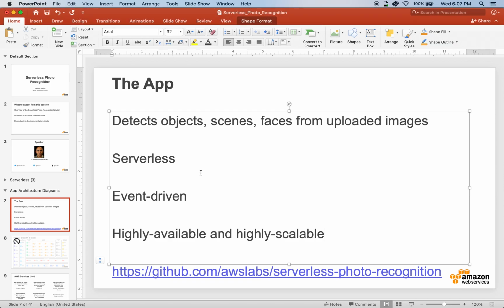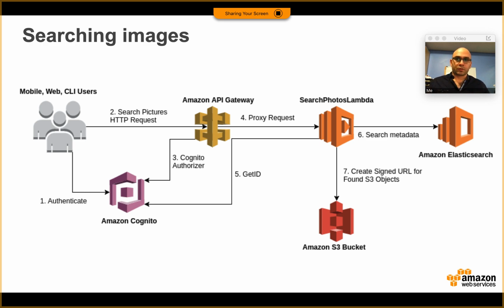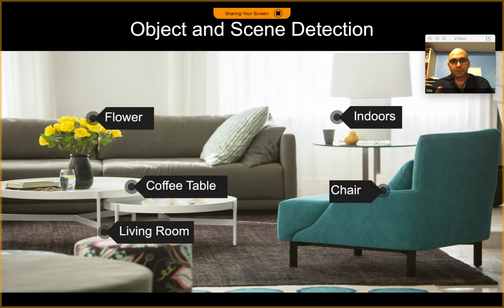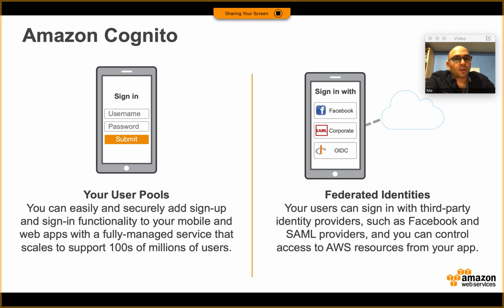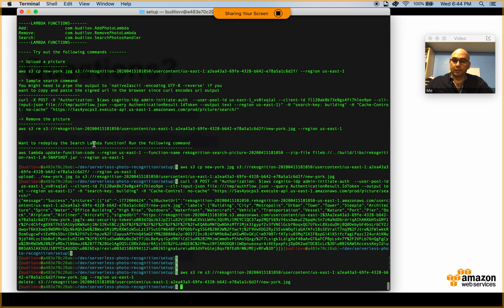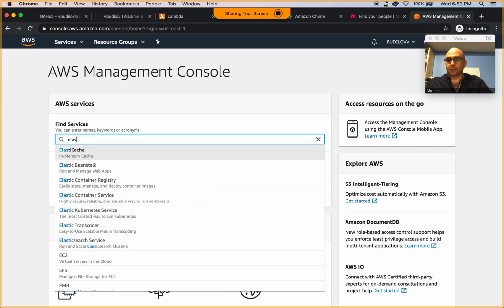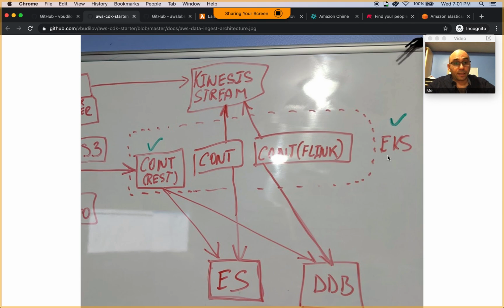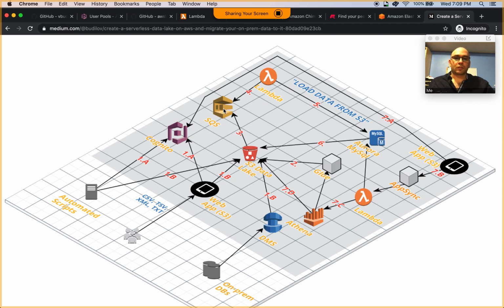AWS Architecture: Serverless Photo Recognition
Services used:
Amazon Rekognition
Amazon Cognito
AWS Lambda
Amazon API Gateway
Amazon S3
Amazon Elasticsearch